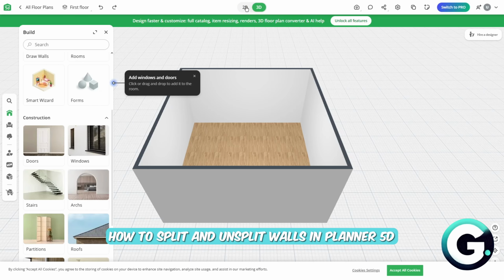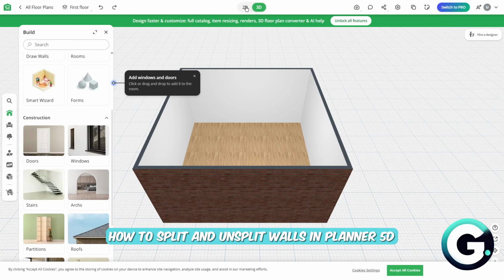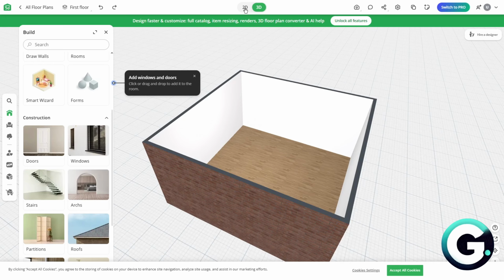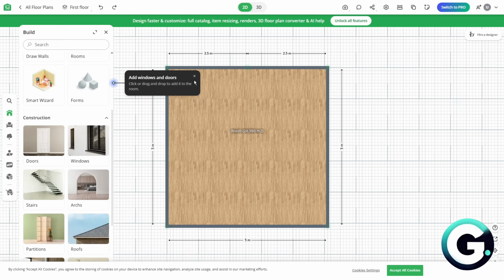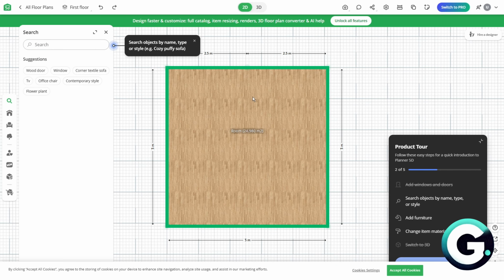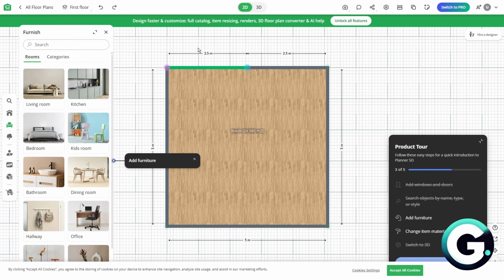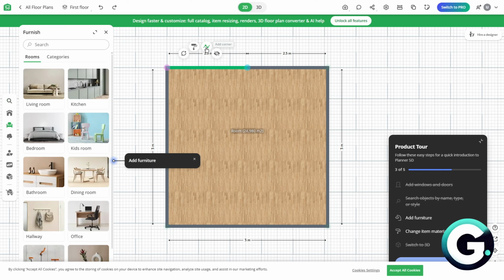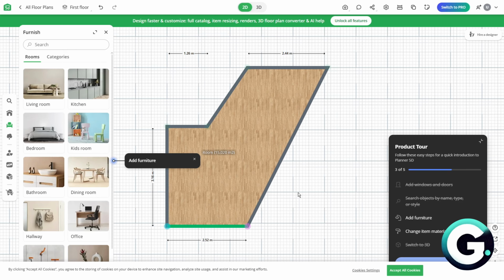How to SPLIT And UNSPLIT Walls in Planner 5d (EASY) 2026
Learn how to split And Unsplit Walls in planner 5d (EASY) 2026 with this simple step-by-step tutorial. This guide shows how to separate wall sections and merge them back when editing your floor plan design. Follow along to make room customization easier and avoid layout mistakes while building your project.